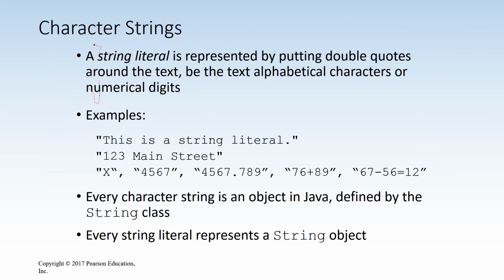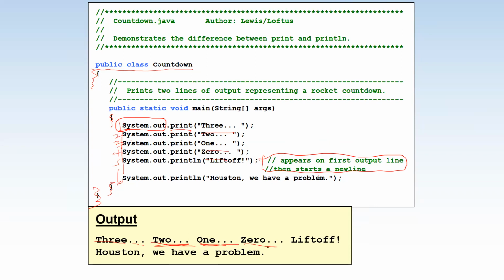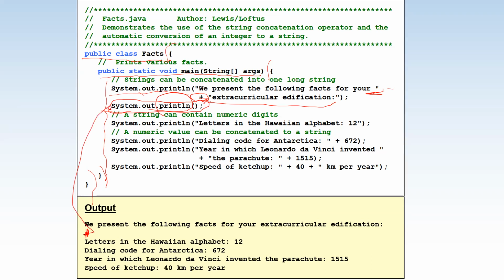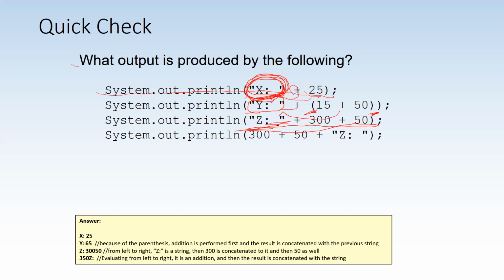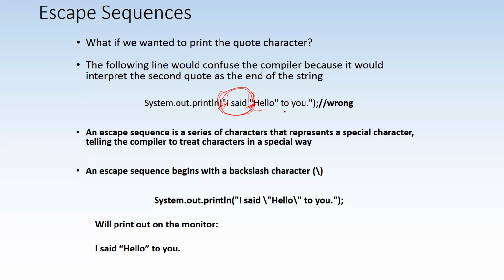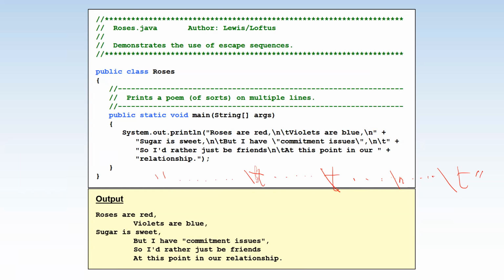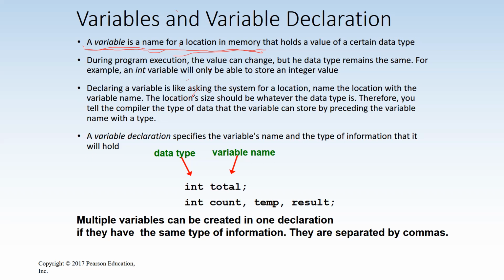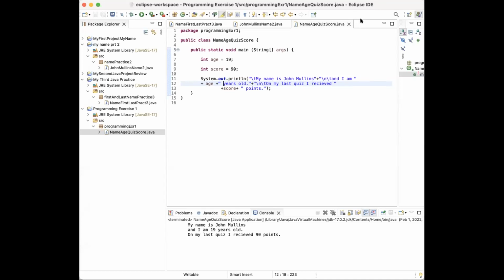1436 (Java) Class Recording - Chapter 2 (Part I)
String concatenation, escape sequence characters, variable declarations and initializations.